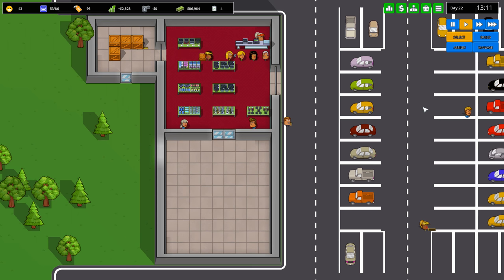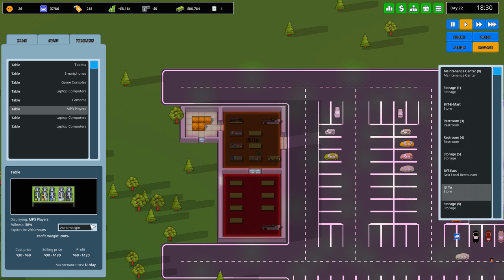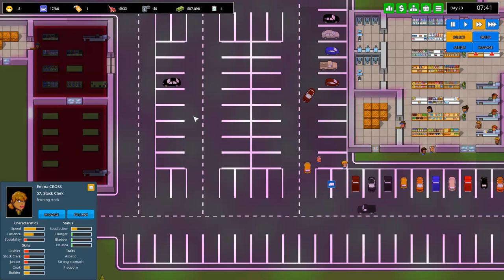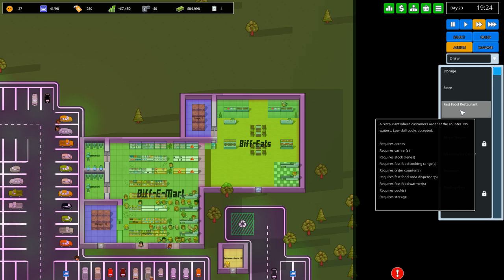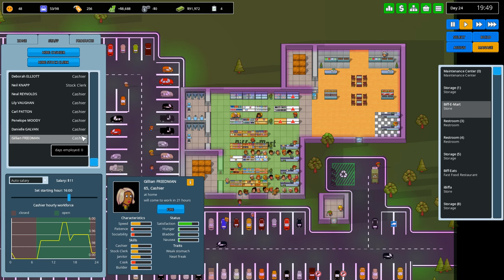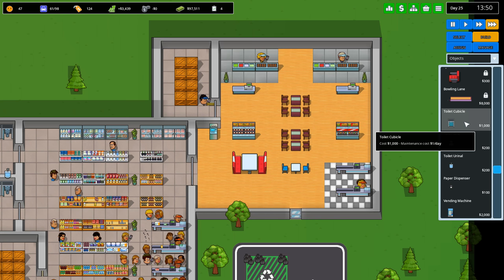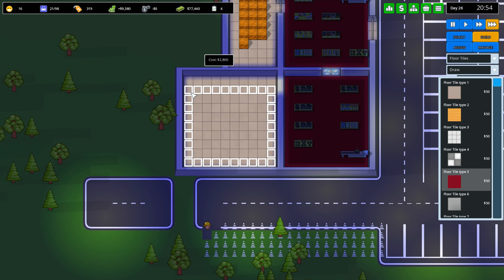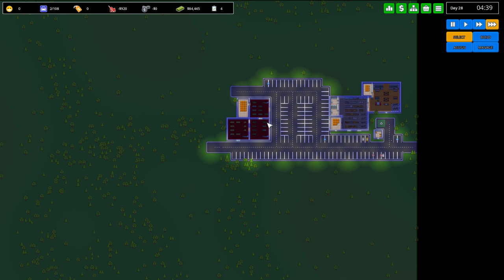Another Brick In The Mall Gameplay - BIFF-EATS! (Let's Play Another Brick In The Mall Beta)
In Another Brick In The Mall (beta) you can design, build & manage your own giant shopping center. Can you be a retail mogul? :-)
➤Please consider supporting my channel, thank you.

➤Another Brick In The Mall: TBC

➤Another Brick In The Mall (The public beta will be Nov 3rd)

➤Description

From a small convenience store to a giant mall, build your center from the ground up. You are responsible for every road, parking, wall, floor tile, door, shelf, plant, you name it. Arrange them optimally, or to your liking, and create a unique shopping empire.

Hire your staff from a panel of applicants, making sure their skills match the job. Some of their traits however will only be revealed after they've worked for a while and you might have to let go of that one sociopathic cashier. But don't underpay your best elements, their productivity will suffer and they could quit.

Keep your customers happy and satisfied. Unsatisfied customers will not come back tomorrow and furious ones will make a stink and tarnish your reputation. Deploy your workforce efficiently to keep the queues short, the shelves stocked and the floors clean.

Starting your venture with limited funds, responsible accounting is paramount to your success. Adjust your profit margin on staple goods to attract more customers, turn a profit, take out loans and expand progressively. Or play in sandbox mode and carelessly spend your infinite money: “This is your world.”